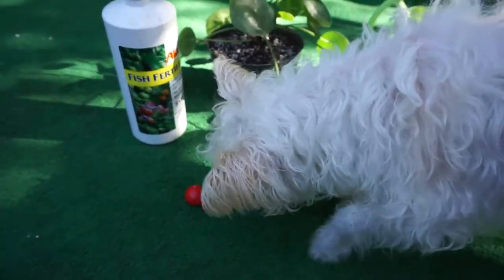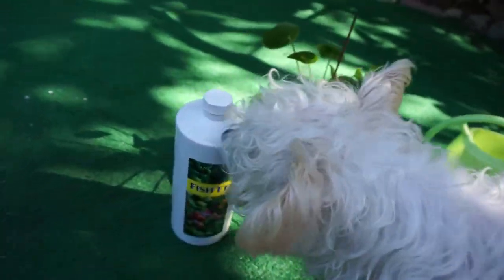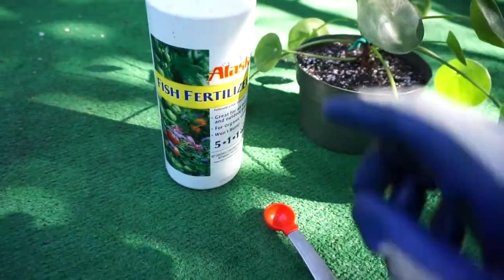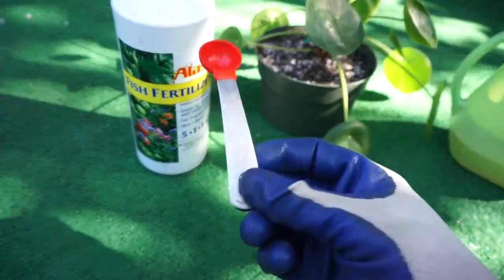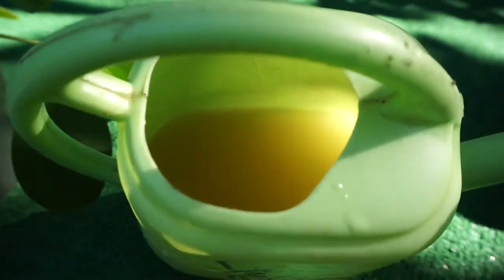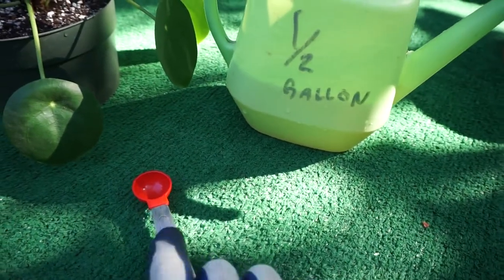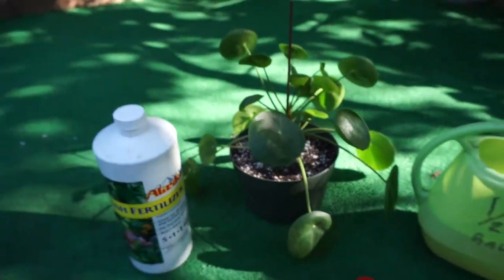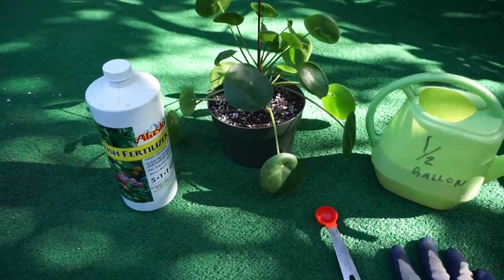How to fertilize a Pilea Peperomioide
In this video, you will find tips for how to fertilize your pilea peperomioide.